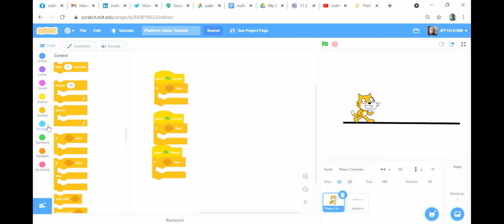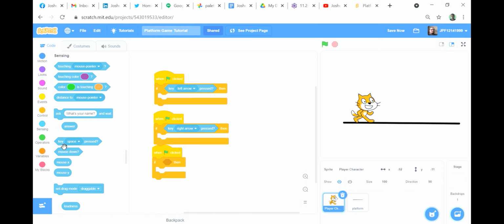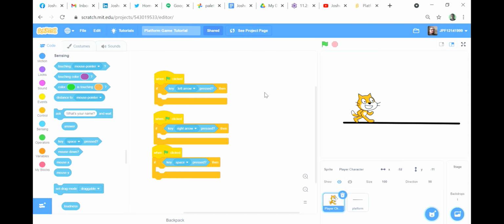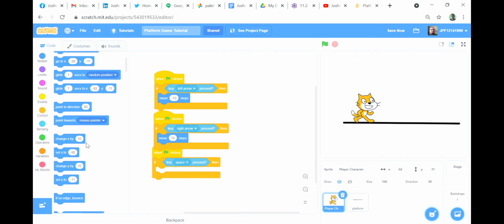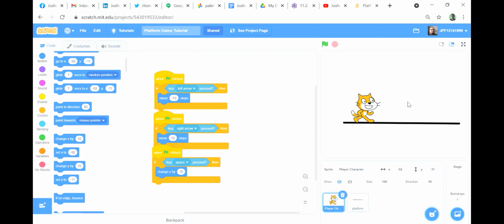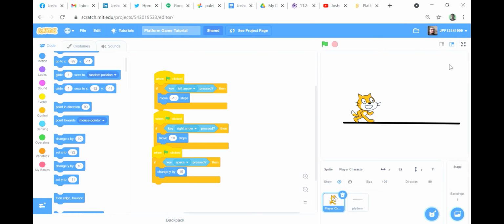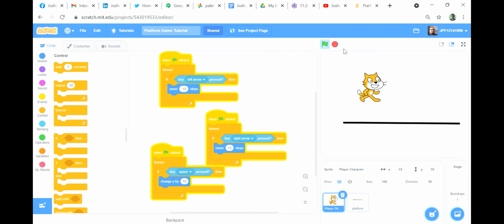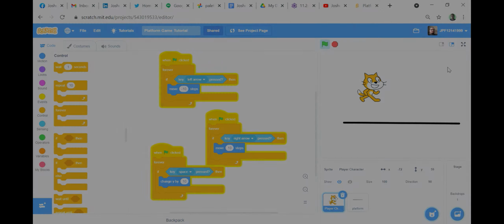Video Game Design Tutorial #44.1: Basics of Platforming Games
Hello everyone,

For this tutorial video, I would like to explain the basics of platform games, starting with basic player input, and then working on making realistic physics later.